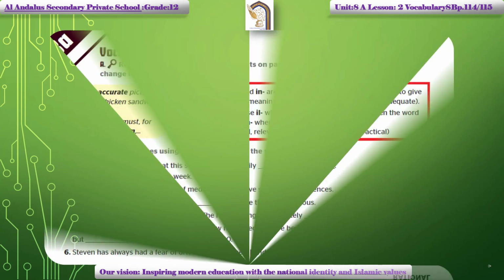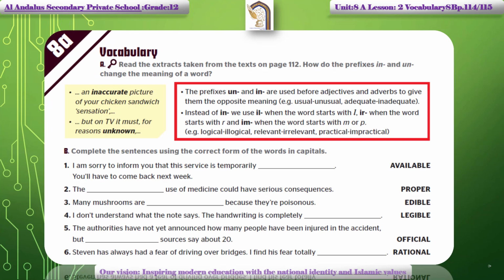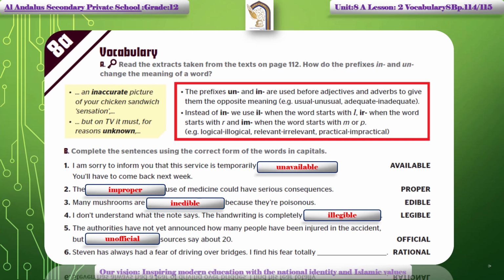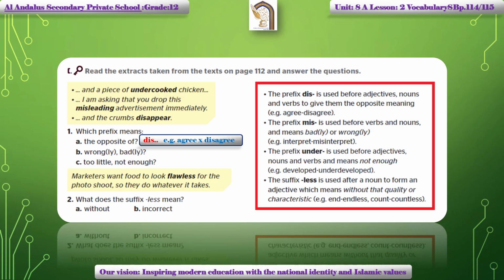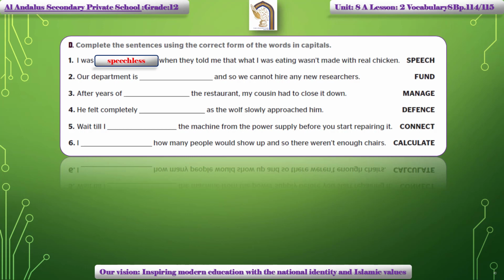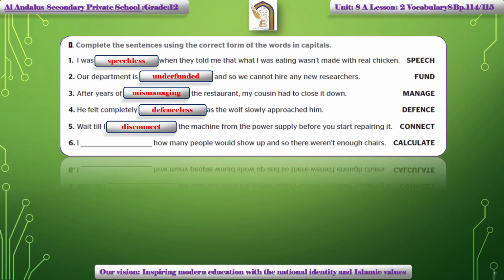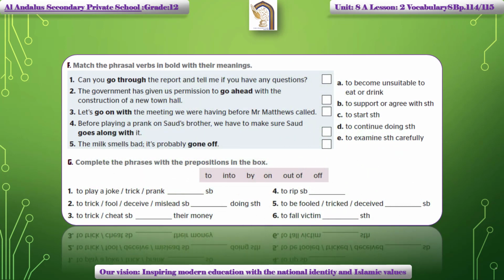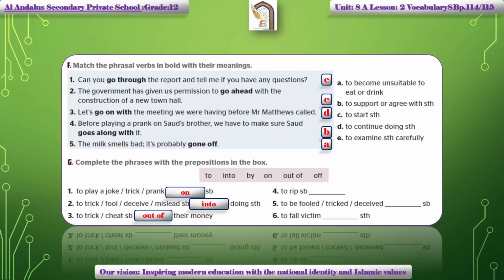Unit 8 A vocabulary Mr Mohamed